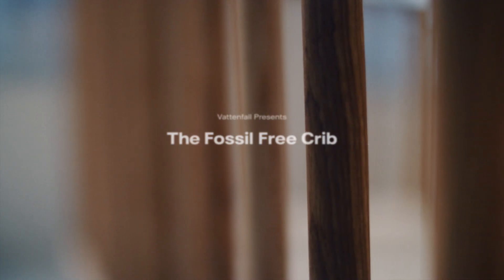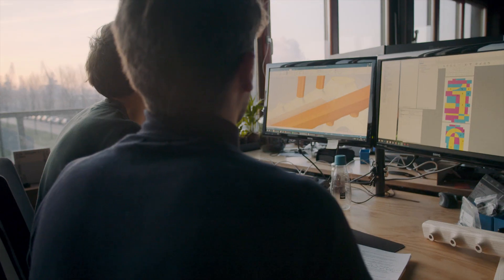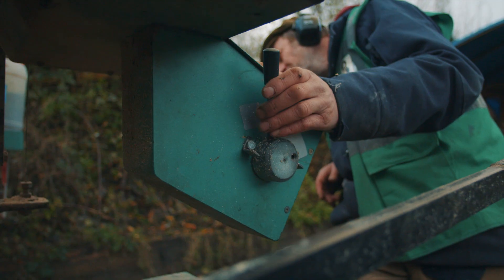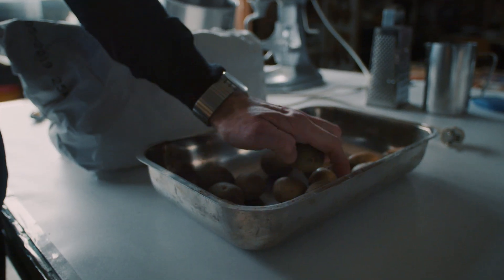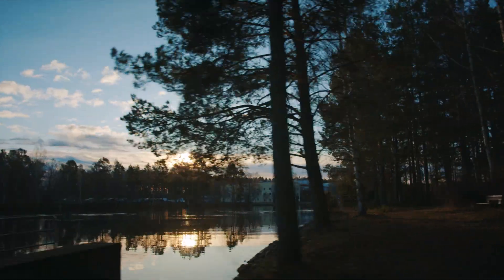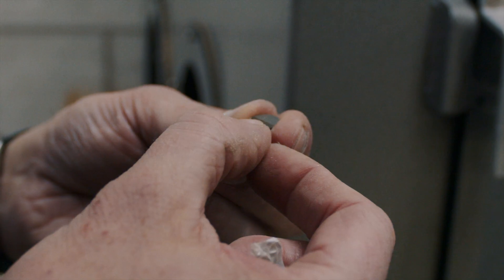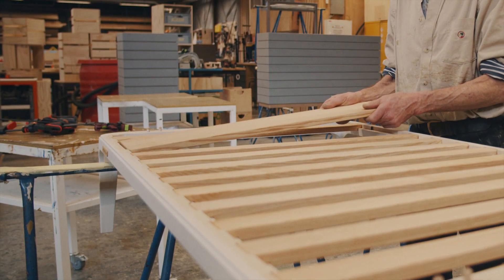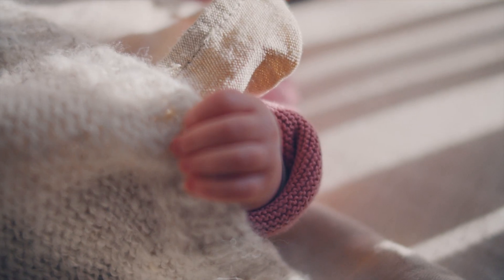How to produce a crib without using fossil fuels?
How to produce a product without the use of fossil fuels in 2020? Vattenfall shows it step by step.